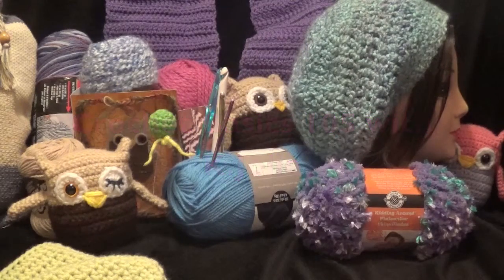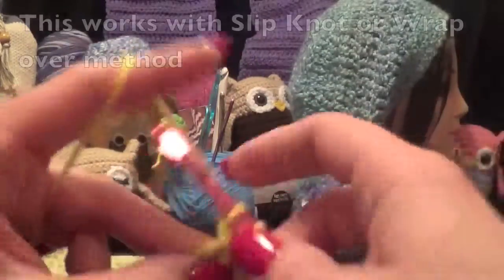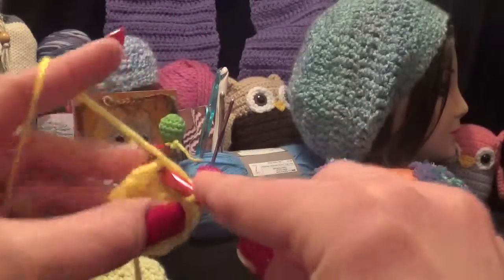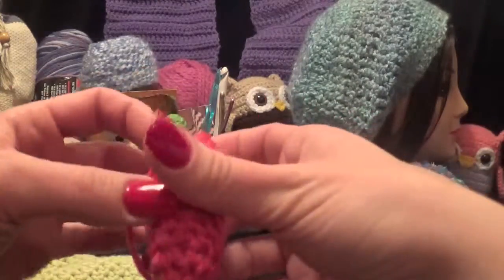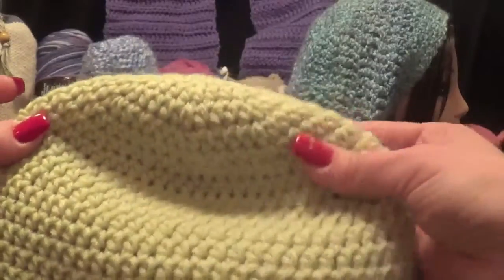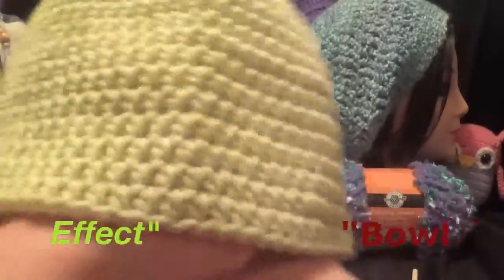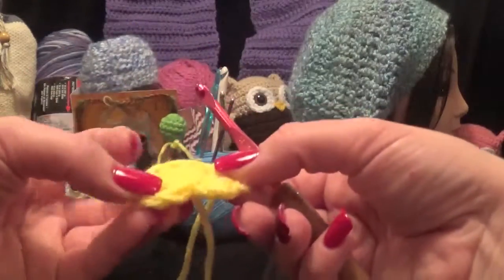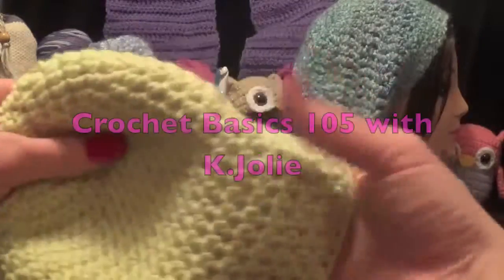Crochet Basics 105 In the Round with K.Jolie (for Beginners) Coffee Works!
Brief introduction into Crocheting 'In the Round' circles. Including Tips, Tricks, and Basic Crochet Techniques. Start making Hats, Mat, Coasters, Place mats, Dollies, etc.
I drink Way Too Much Coffee before filming These! I Love Coffee!
I should rename these videos to 'Crochet and Coffee!' lol